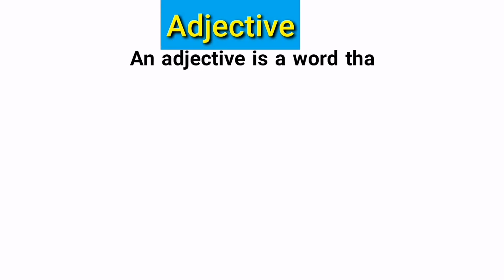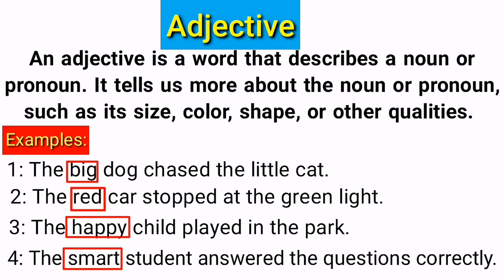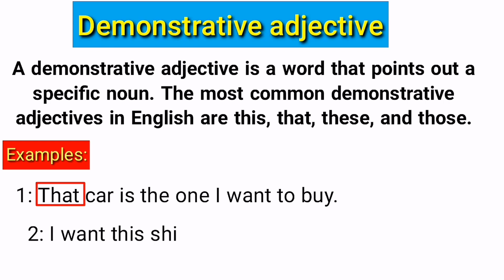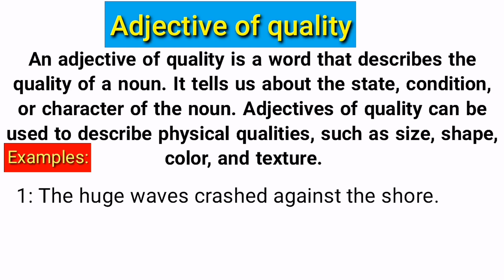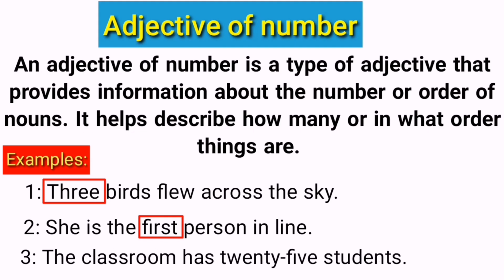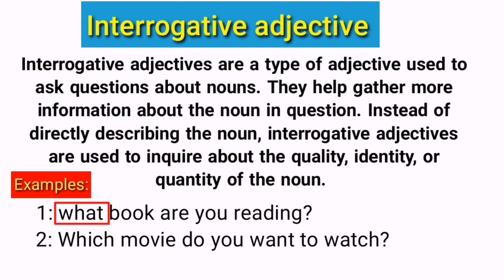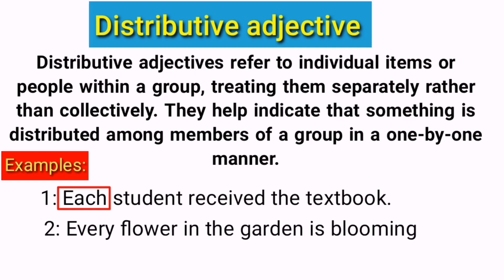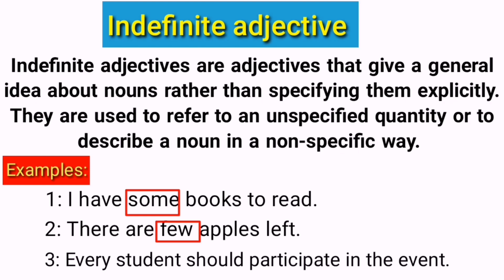What is adjective? || Adjective kinds || All kinds of adjective || Types of adjective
In this lecture the topic adjective and kinds of adjective is explained in detail with definition and examples.